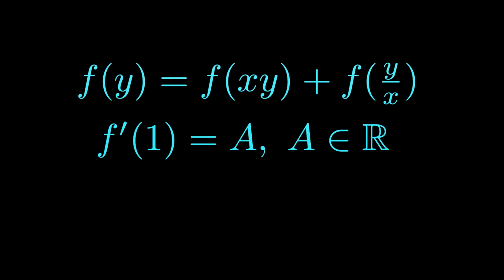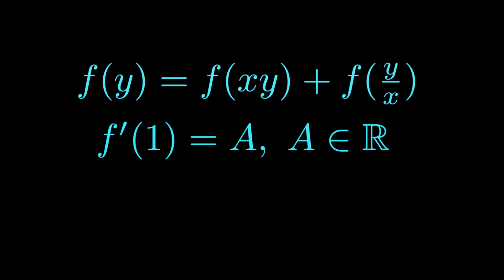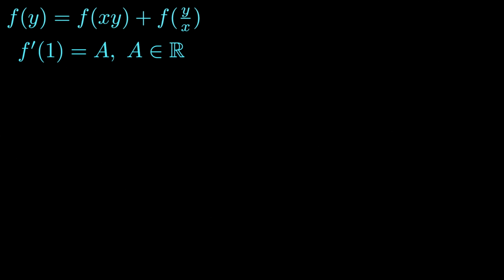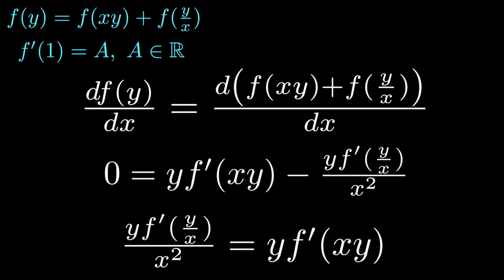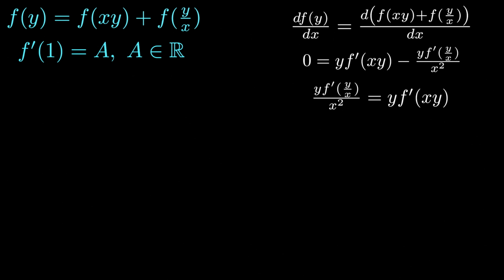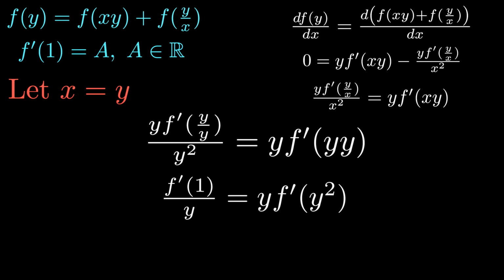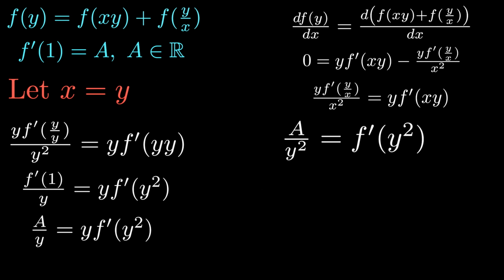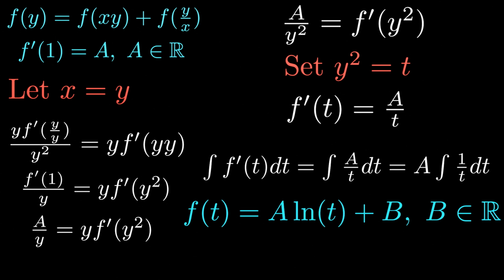A functional equation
In this video we solve the functional equation: d(f(x))/dx = 1/f(x).